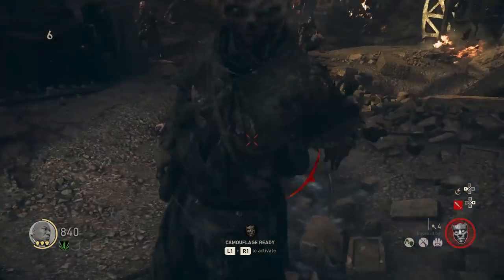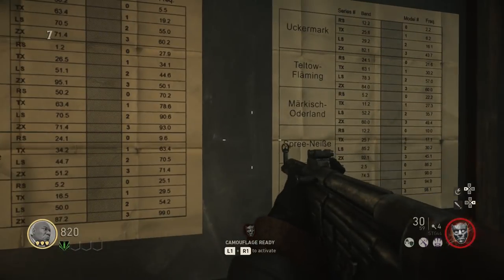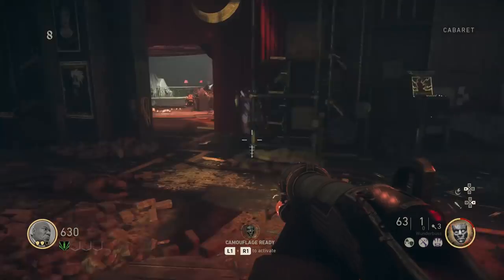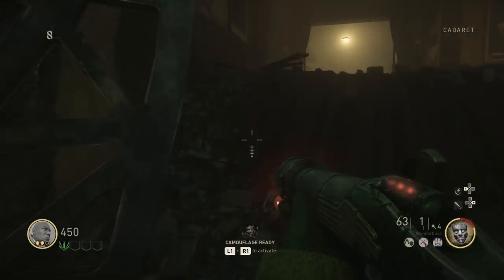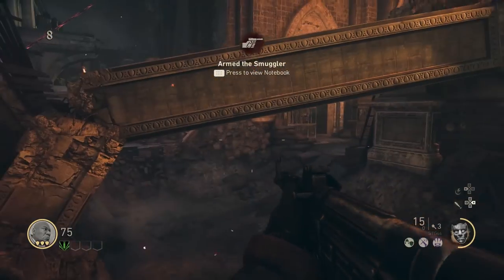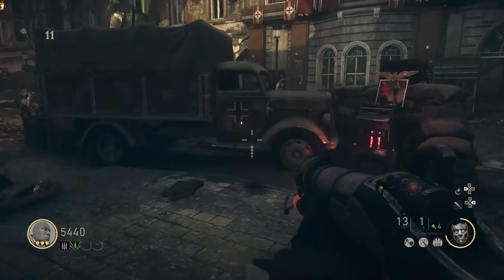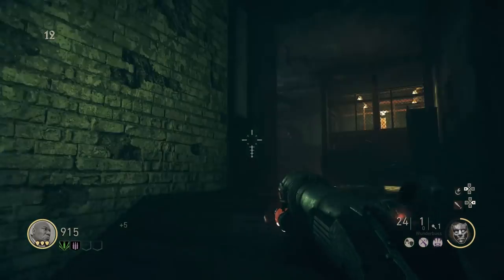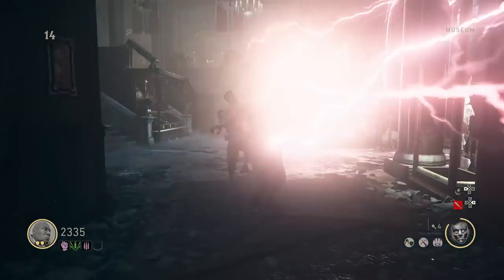CALL OF DUTY: WW2 ZOMBIES SHADOWED THRONE - HOW TO GET THE SMUGGLER'S BAT | MELEE WEAPON GUIDE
I'm covering how to get the Smuggler's Bat!

Requisites are the WUNDERBUSS and explosive grenades, preferably STICKY GRENADES.

Step #5: Summon The Smuggler

Next, we need to acquire another coordinate code for the working radio. With the Wunderbuss, return to the crafting table in the Apartment basement. Shoot the battery device to open the doors, then shoot the cash register to the left as you enter.
The cash register is located on some shelves to the left of the crafting table. Use the Wunderbuss, and the tray will pop out -- the coordinates you need to memorize are on the bottom of the cash register tray.
Take these coordinates and input them in to the working radio on Main Street.

Step #6: Trade With The Smuggler
Inputting the cash register coordinates will summon the Smuggler. Now we need to trade with him. Go to the BAR Wall Buy in the Plaza (near the Cabaret back door) and throw a grenade at the floor tile on the ground labed "GAS", near the guitar. You will reveal the Smuggler's hiding spot if the tile disappears.
Now you can give the Smuggler a bullet-based weapon. The weapon you can pass to the Smuggler is totally random. It can be any regular, bullet-based weapon you can get from a wall buy. Keep trying different weapons until you can successfully pass one to the Smuggler.
The Smuggler will keep every weapon you give him. Give weapons by holding [Square / X] on the hole. He'll say "I don't have the right ammo" for weapons he can't use. You'll complete an objective once you finally pass him the correct weapon.
Step #8: Give The Smuggler Jolts & Get The Smuggler's Bat
Complete two full rounds after giving the Smuggler in the Plaza the correct gun. When two rounds have passed, go to the front entrance of the Cabaret (where the door to Main Street is located) and find another "GAS" tile on the floor, just like the tile you shot in the Plaza.
Lure a Bomber zombie onto the "GAS" tile on the ground -- blow up the Bomber directly on the "GAS" tile to open another Smuggler hole. Talk to him, and deposit jolts through the hole -- keep giving him jolts until he's happy. You'll need to drop jolts manually -- just like you would to give teammates jolts.
An objective will complete, saying you've paid the smuggler. We're not done with him yet, though; he mentions knocking on his door three times. Go down to the Apartment basement and enter the Wunderbuss crafting room -- then, knock on the wooden door inside three times.  To knock on the door, melee attack it three times.

Step #9: Place (And Charge) The Smuggler's Bat
Once you've enter the basement apartment, you can collect Smuggler's Bat. We'll need it for the next step. You may encounter a dead Wustling or a living Wustling after going inside.
Run back to the Church doors on the right to find three strange stone weapon depressions on the wall. You'll need to find and charge three special weapons here -- the first is the Smuggler's Bat. The regular bat won't work. Place the Smuggler's Bat and kill Pest zombies near the sword to charge it until you can no longer fill it with jolts.

NOTE: All three weapons work in a similar way. When you get a special weapon, return to the depressions outside the Church, place the melee weapon, then charge it with zombie souls until it will accept not more energy.